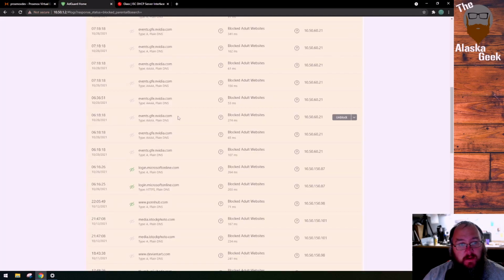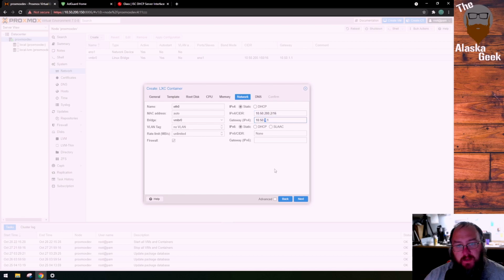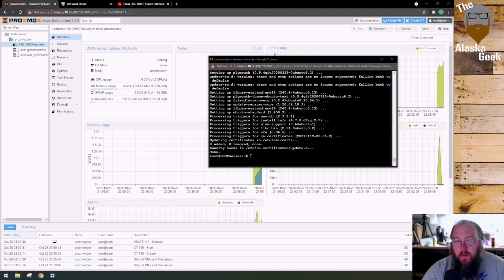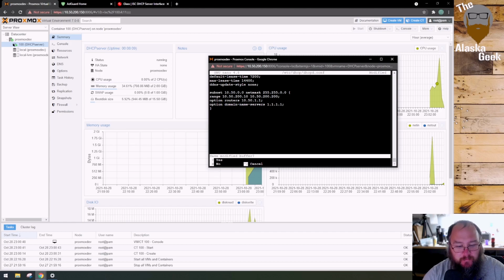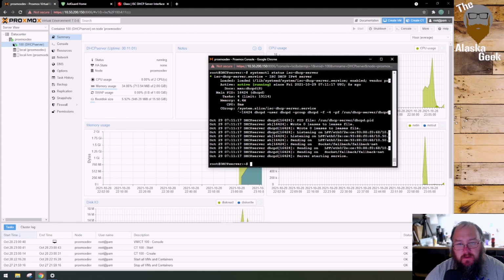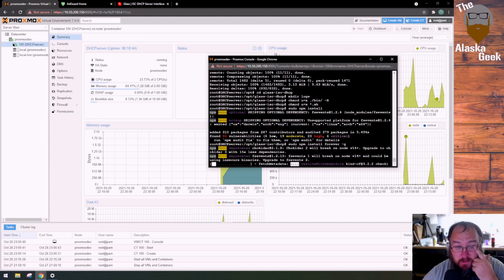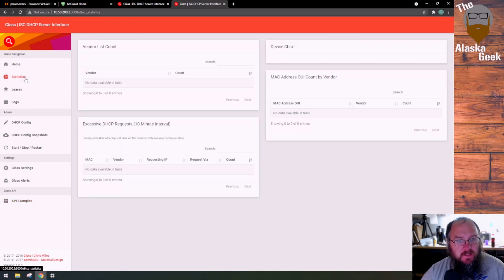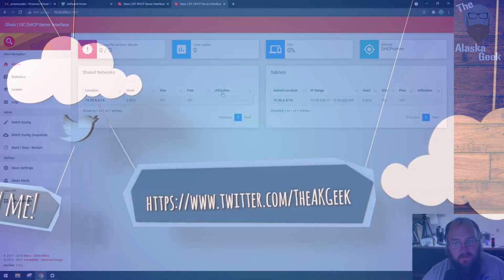Setup Linux ISC DHCP Server with Glass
I used Proxmox to host a VM running ISC DHCP Server with Glass form my next work